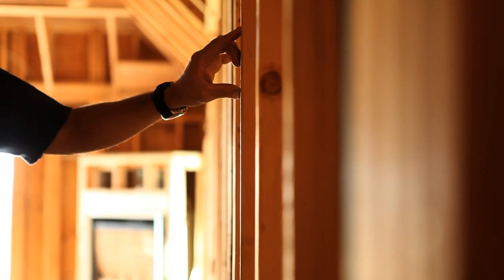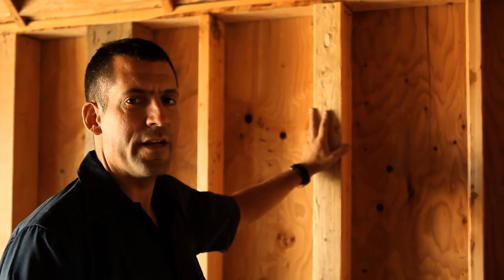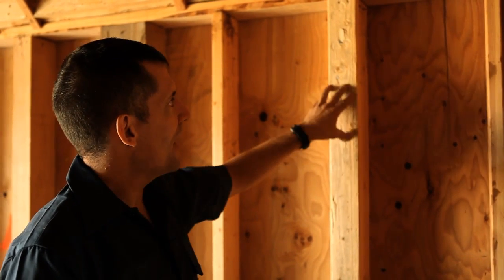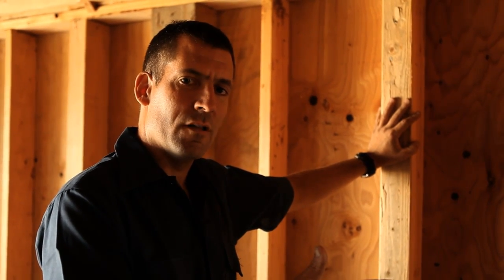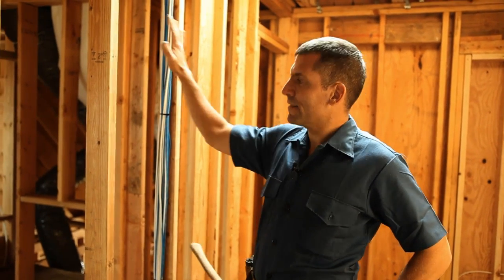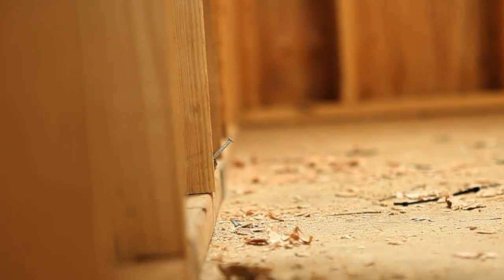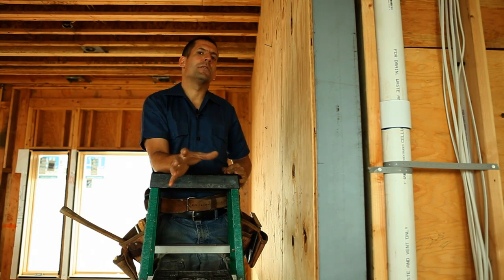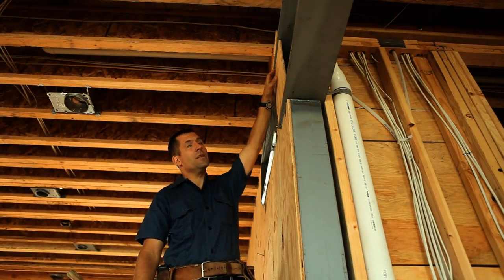Fixing Framing Problems: Find Crooked Studs, Headers, and Beams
Wstch more Building Skills videos at Finehomebuilding.com

 Being able to sight-line something is a good skill to develop, and it just takes practice. What this means is, as you're walking around a job site, just eye down walls to see if they're straight or not. The more you do it, the easier it becomes.